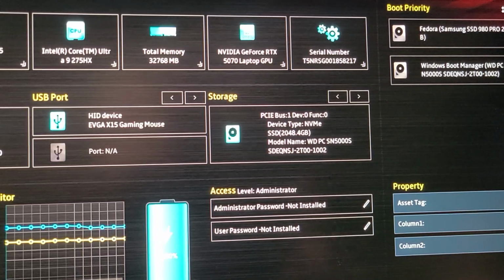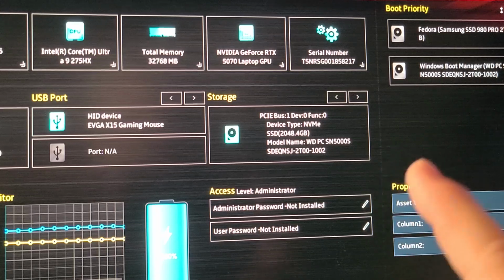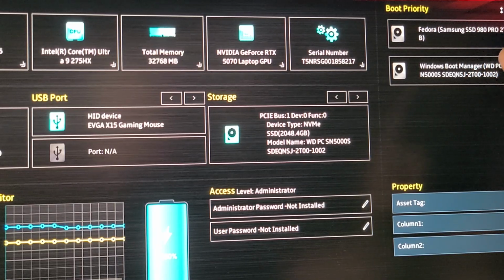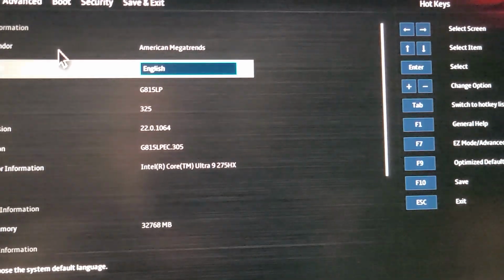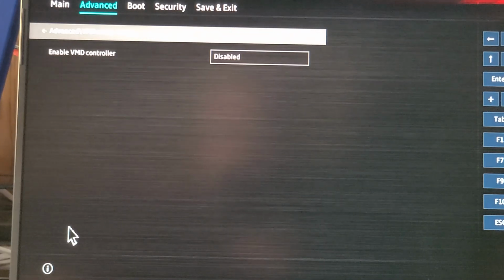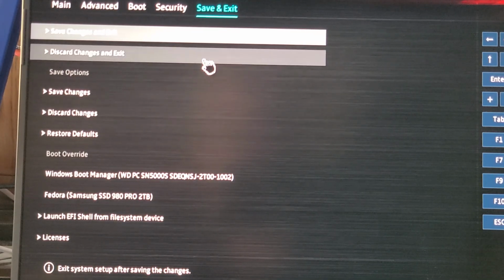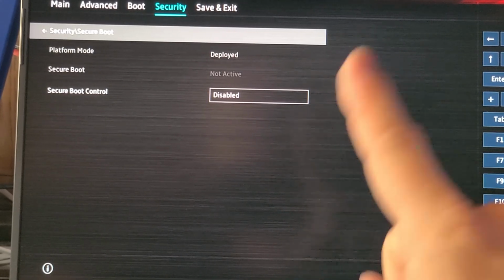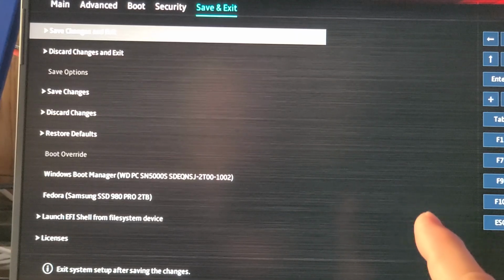ASUS Renaming AHCI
One of those dumbass things companies do.